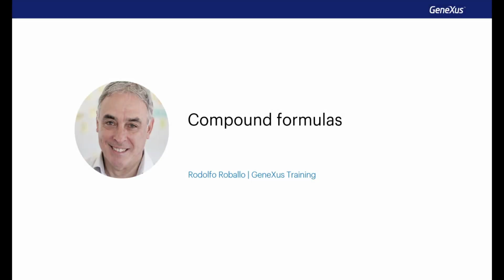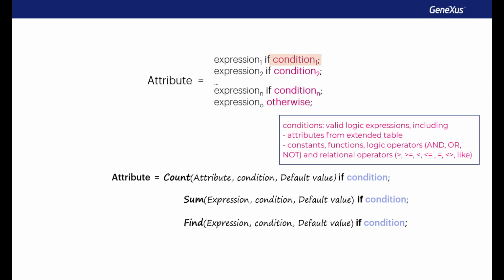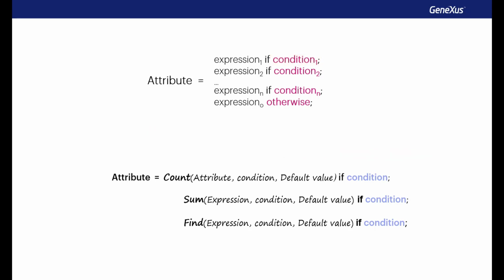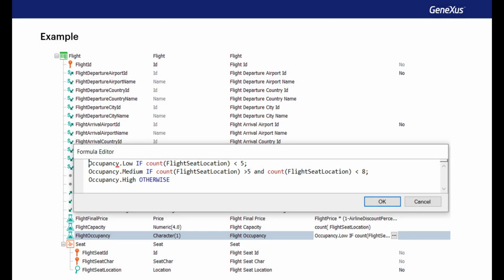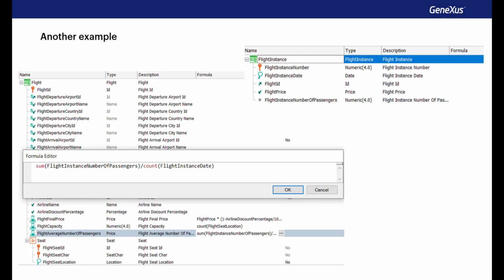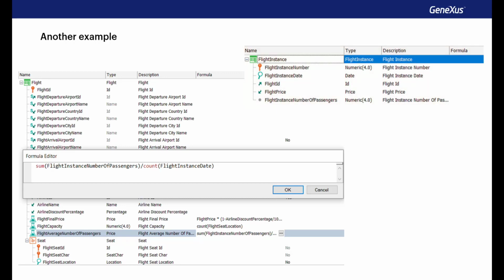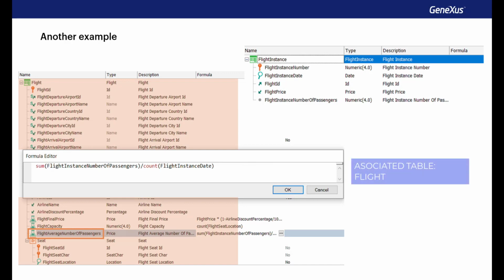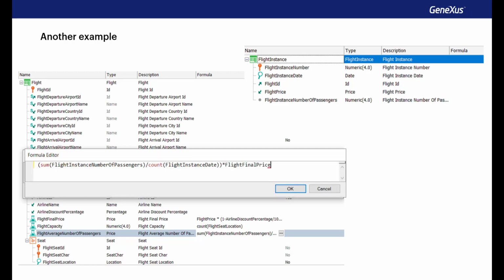Compound formulas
The concept of compound formulas is introduced, their syntax and some usage examples are analyzed.